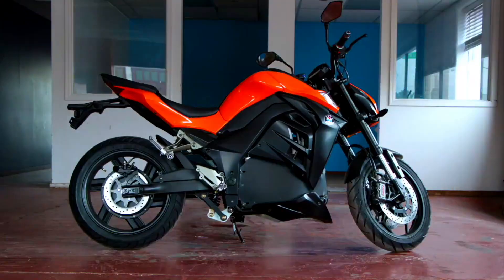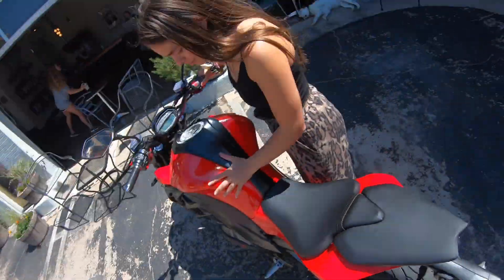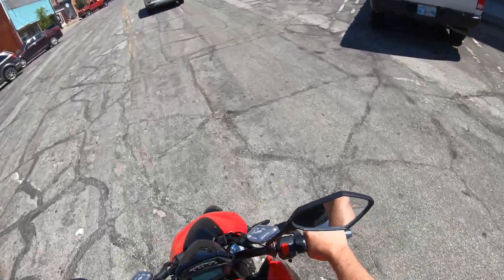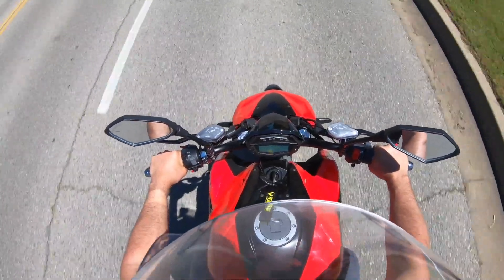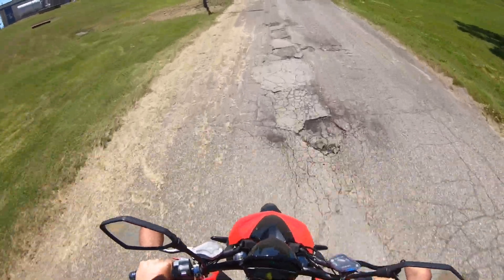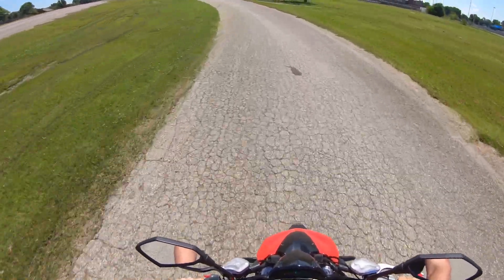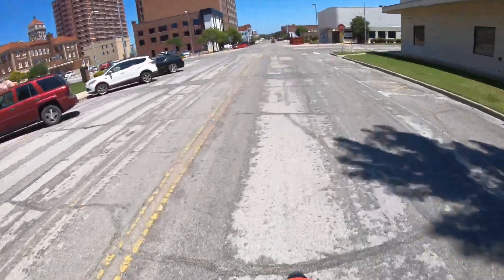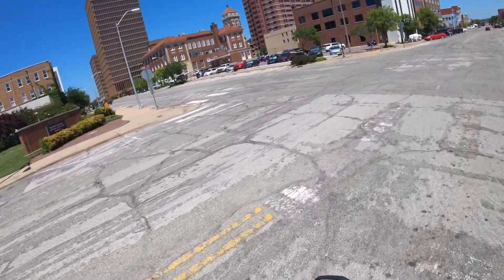Checking the in town range of the EMB-i300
We are testing out the EMB-i300.  This is the premium of the EMB series.  With a top speed of 115mph we wanted to see how long it would go doing the 55mph and under in town.  It lasted longer than me or my GOPRO could handle.

Check out the bike at boommoto.com